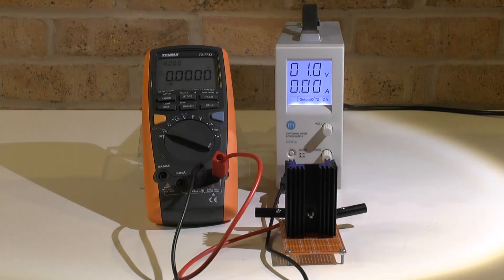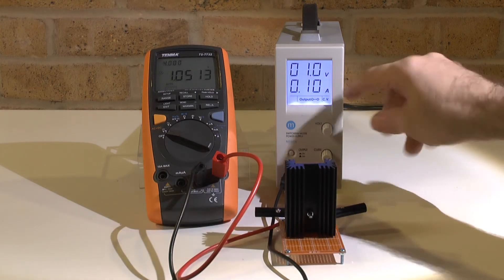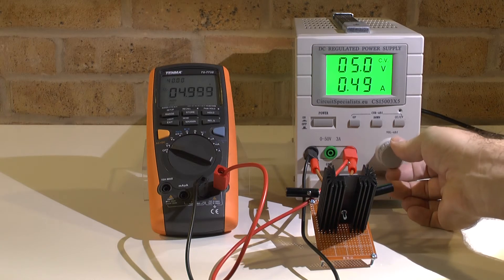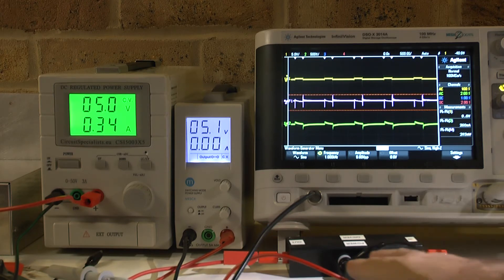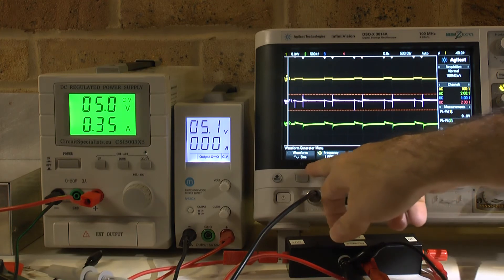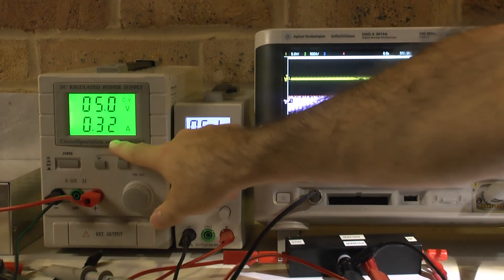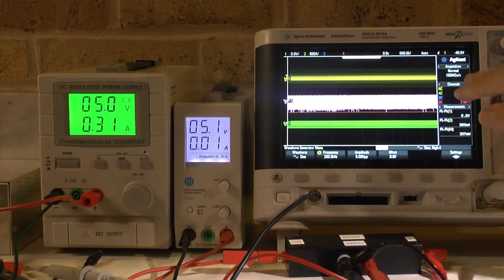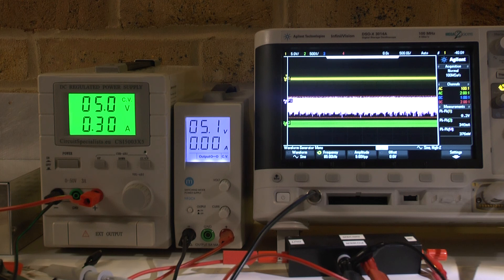Power Measurement using a high precision resistive load for DC and AC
Applying now the reference load to calibrate and identify issues within the power network of my amplifier stage